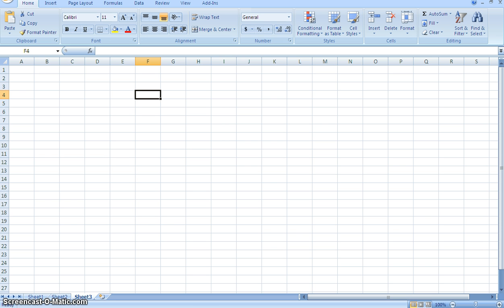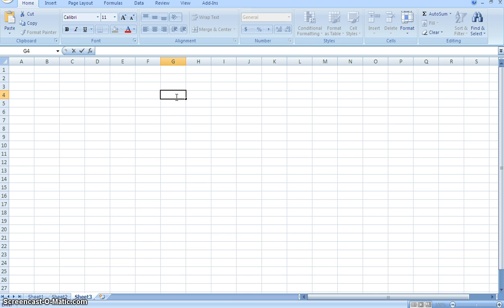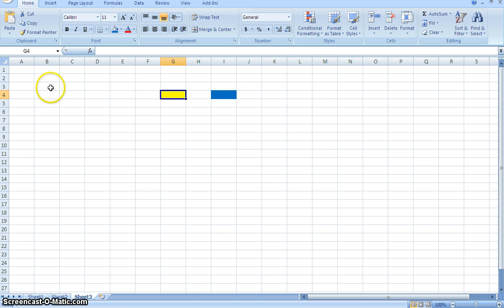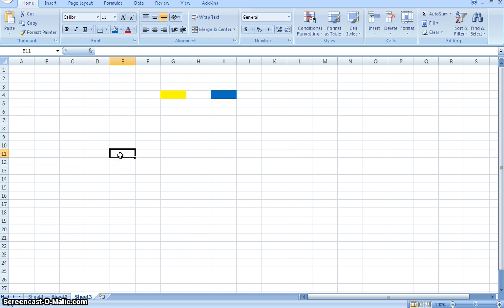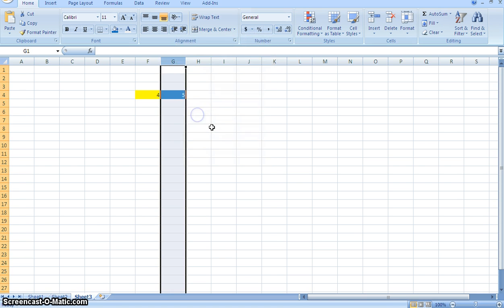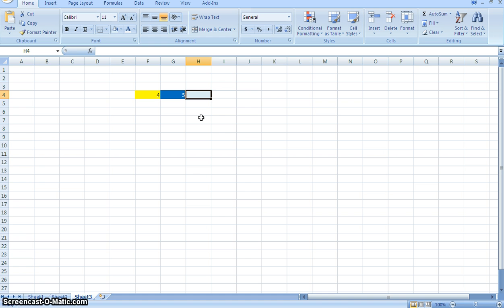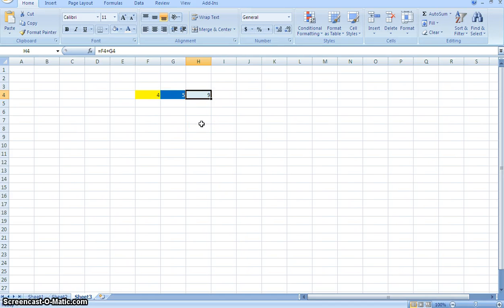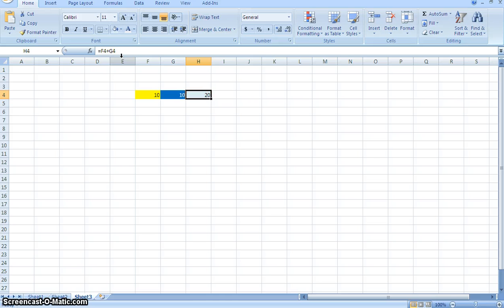How to add two numbers in Excel